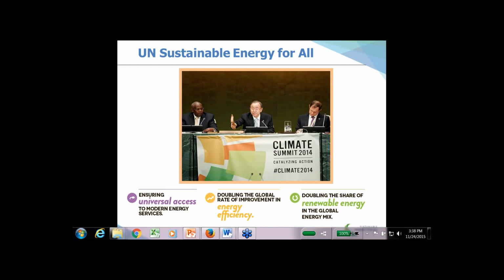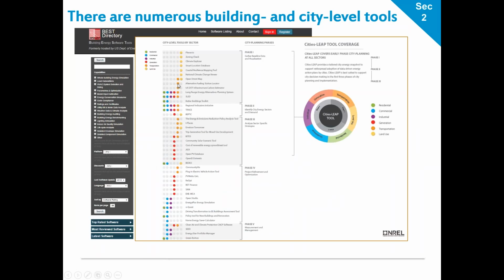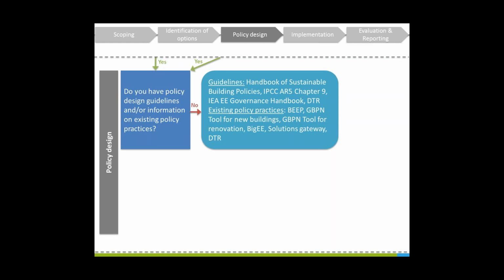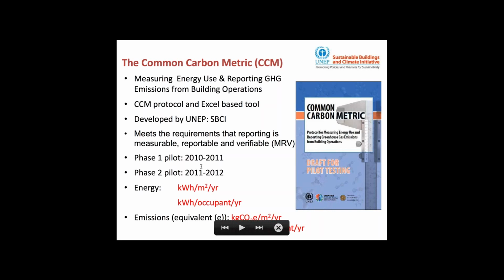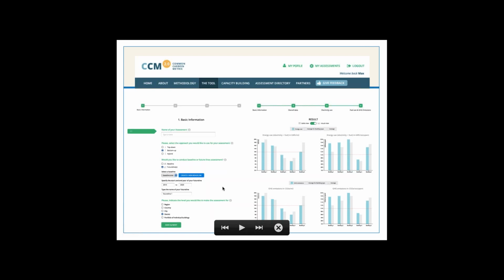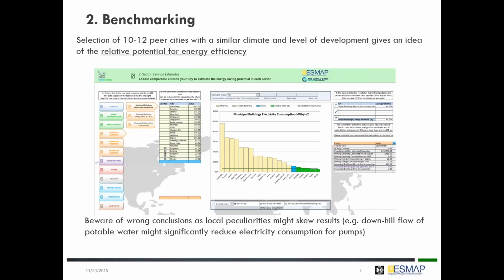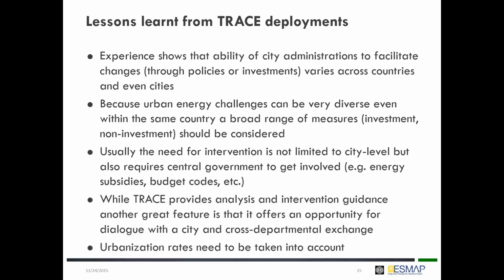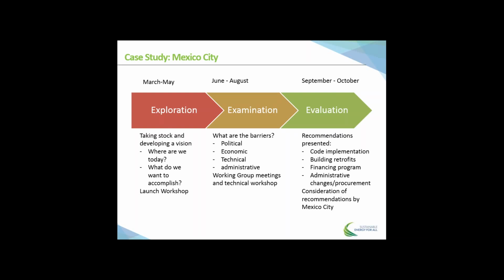Tools for Building Energy Efficiency: Resources for Policy Development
This webinar examines publicly available analytical tools for local governments and other stakeholders to accelerate building efficiency improvements. GBPN's CEO, Dr. Peter Graham, presents the first case study in the webinar.